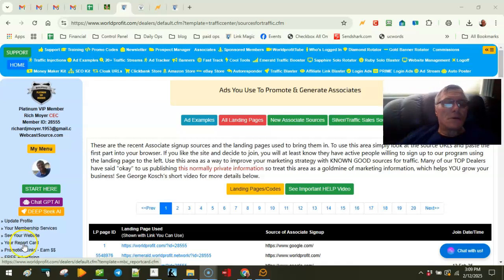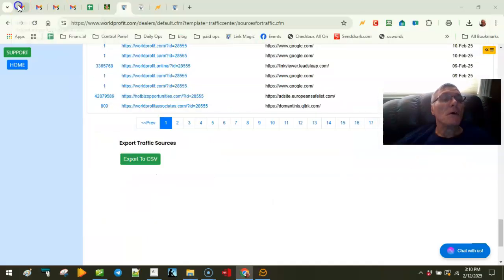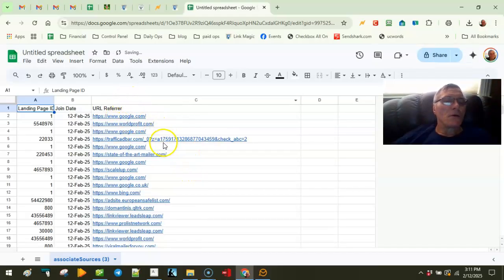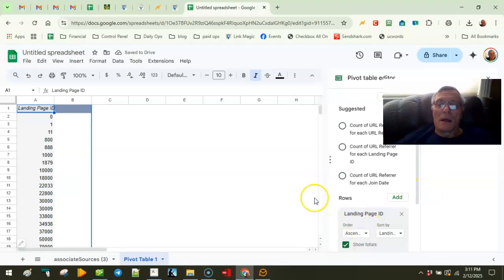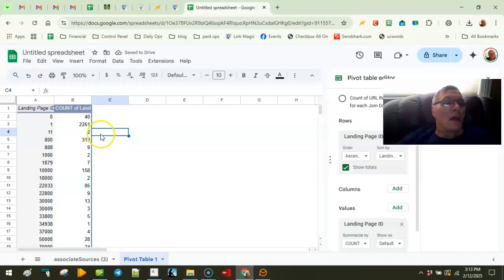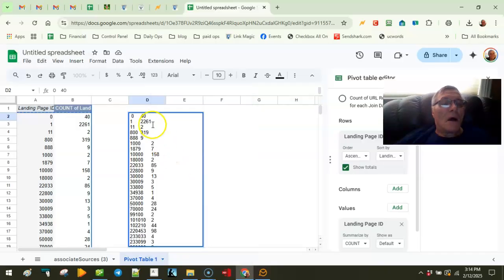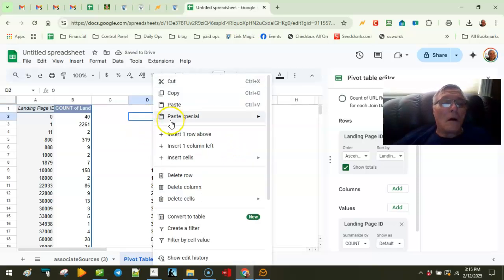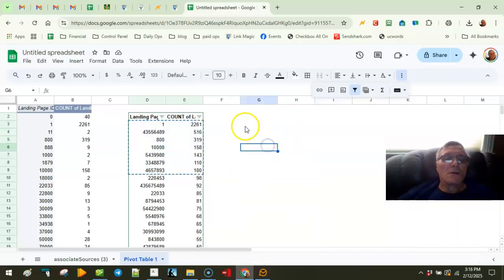Capture Pages to Get Associates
WorldProfit Pages to get Associates Demo using a Google Sheets Pivot Table to Parse and Sort.
Google Sheets is a free spreadsheet included with your gmail account.